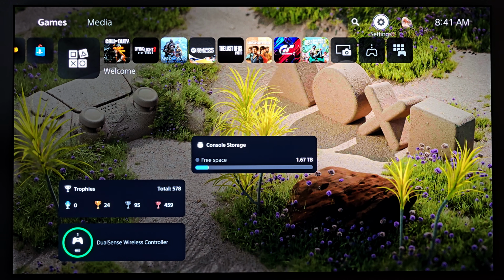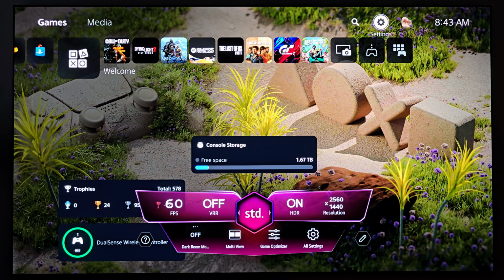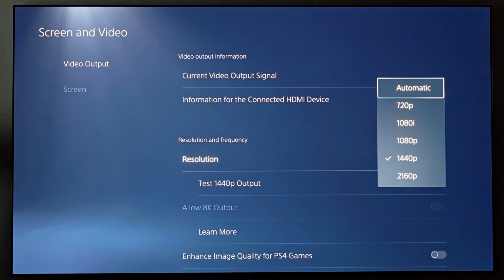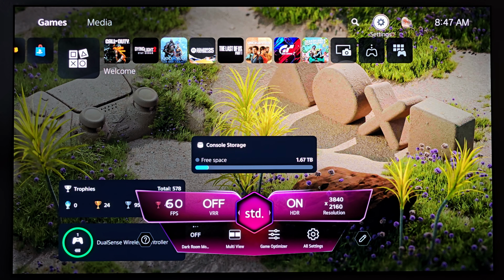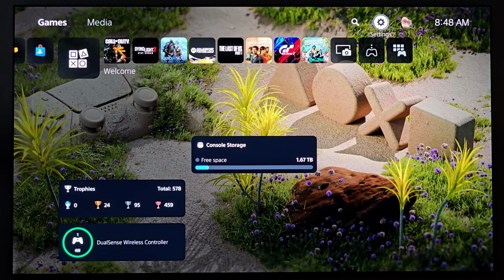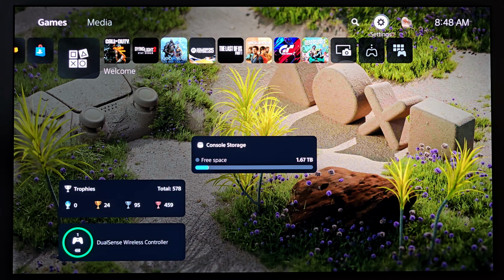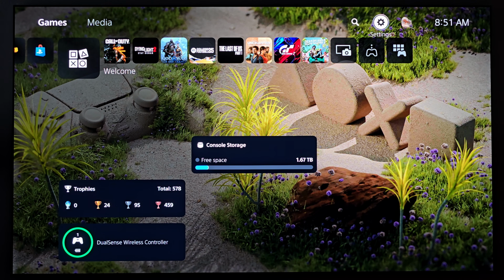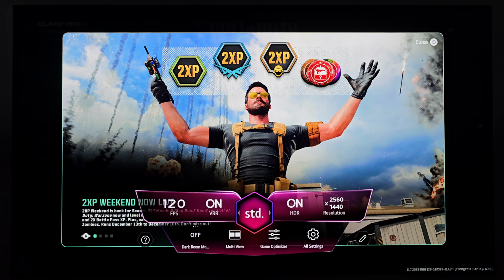PS5 Pro And LG G4 Problem! This Needs To Be Fixed | Is It The Display, Console, or Something Else?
In this video, I discuss a big problem with my LG G4 and PS5 Pro and show a live demonstration. Is the display or the console the problem. or neither?